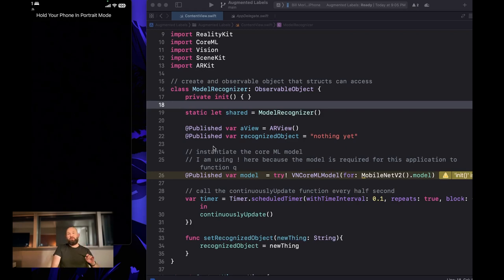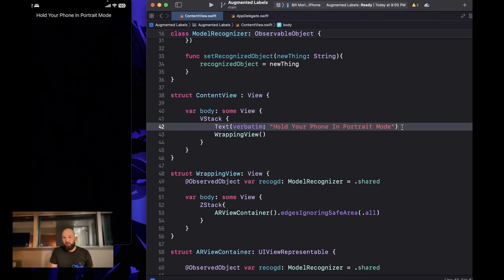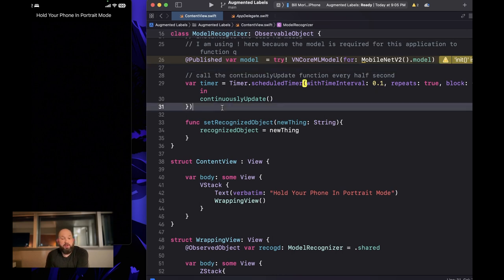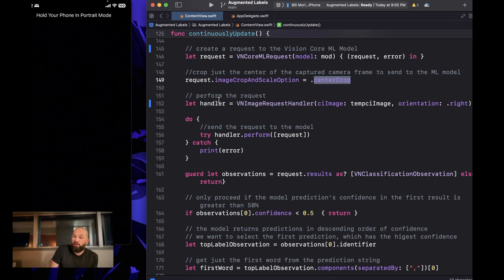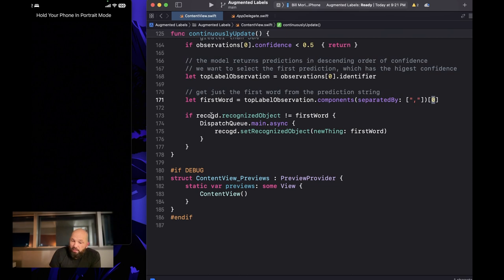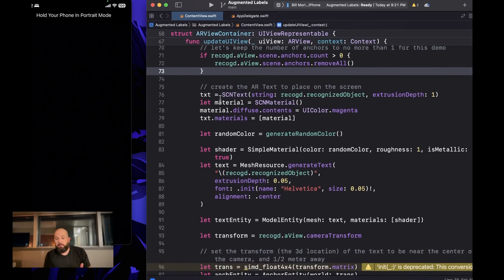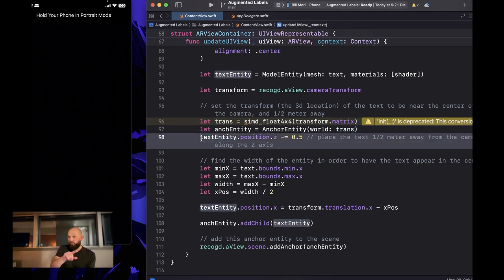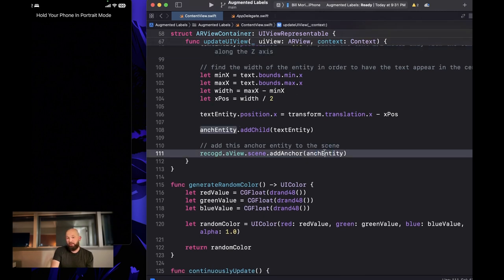SwiftUI + Computer Vision + RealityKit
A code walkthrough of augmented reality using SwiftUI, RealityKit, and a computer vision model to detect what's around you and label it with AR labels. Code available on GitHub